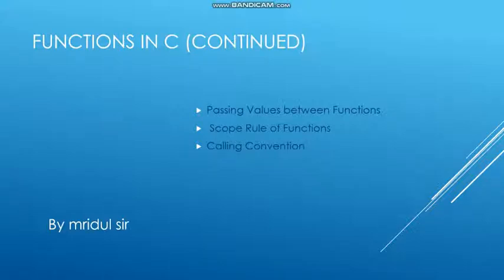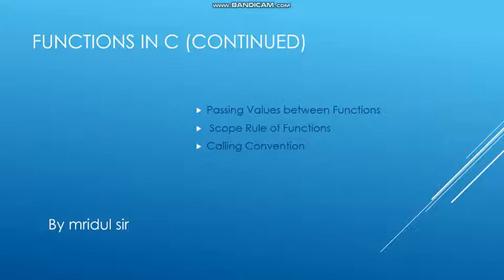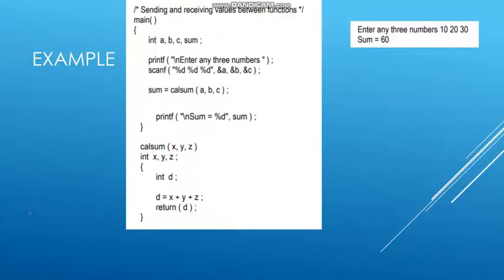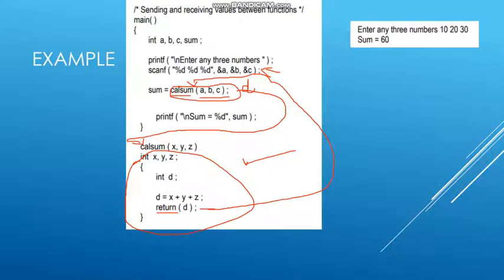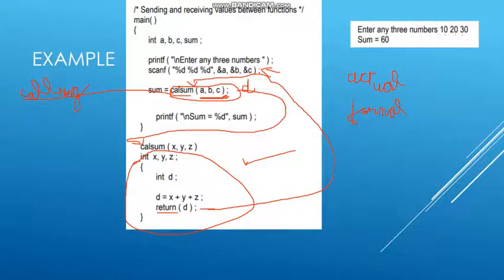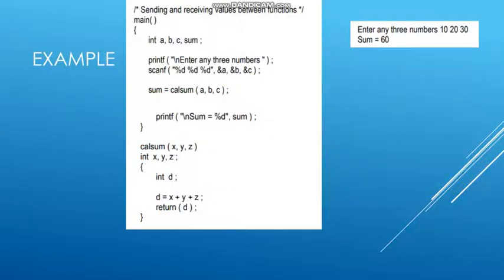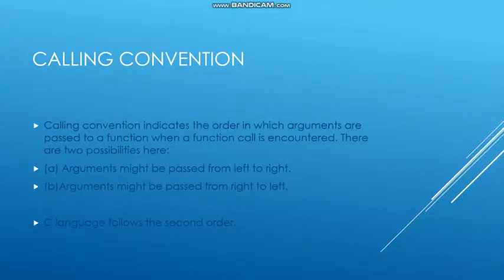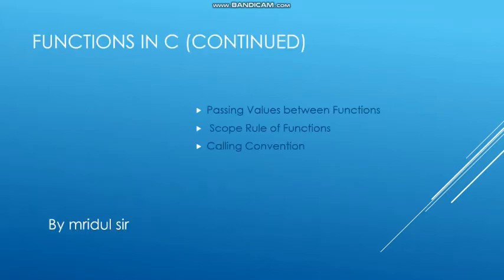Functions In C Basics (Part 2)|| C LANGUAGE TUTORIAL || by mridul sir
passing values between functions
scope rule of function
calling convention
all are explained very well.